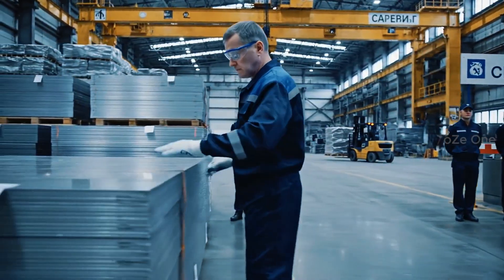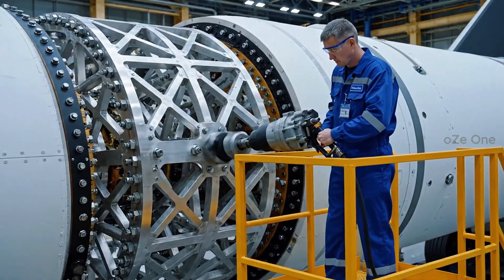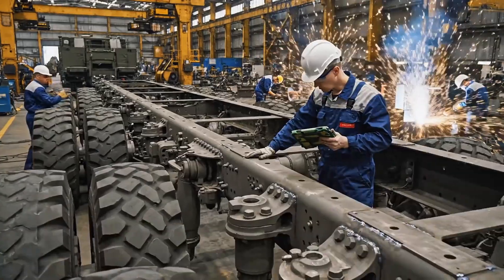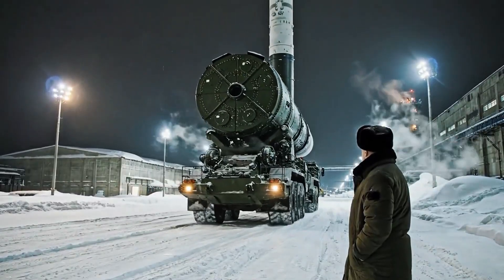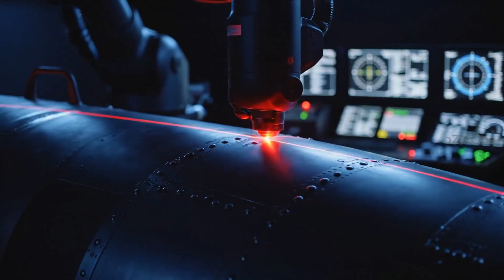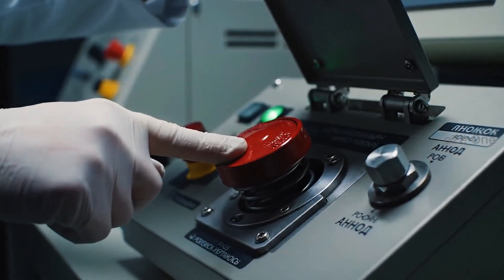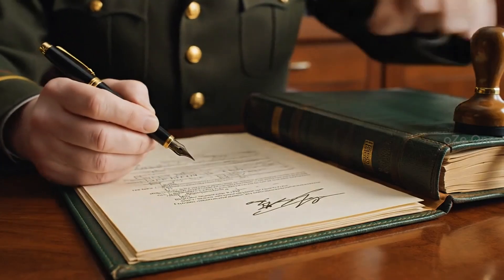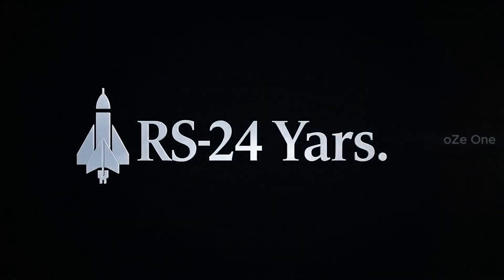Inside the RS-24 Factory: Russia’s mass-production of intercontinental missiles (Full Process)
Enter one of Russia’s most restricted industrial environments in this cinematic 4K documentary, revealing the entire production cycle of the RS-24 Yars strategic system — from raw carbon fiber to full deployment on a 16-wheel TEL transporter.

Narrated with calm precision by Chief Engineer Volkov, this film exposes the engineering depth, extreme testing phases, and massive logistics behind one of the country’s most complex technological programs.

Inside this documentary, you will see:

– Carbon-fiber preparation, automated winding, resin matrix application, and autoclave curing.
– Laser surface inspections, X-ray analysis, solid-fuel mixing, and vertical casting.
– Full stage assembly, gyroscopes, circuit-board soldering, navigation computers, and thrust-vectoring mechanisms.
– Vibration tests, thermal chambers, freezing conditions, desert heat endurance, and storm simulations.
– Construction of the massive MZKT-79221 TEL, engine installation, hydraulic erecting system, and off-road testing.
– Night operations, thermal camouflage, satellite-evasion workflows, and forest deployment procedures.
– Silo-variant integration, underground lowering operations, blast-door closure, and command-center training.
– Decoy systems, electronic countermeasures, special payload modules, and multi-warhead separation (CGI).
– Large-scale logistics: rail convoys, production halls operating day and night, seasonal cycles, and parade preparation.

This film is a visual reconstruction, created for educational and documentary purposes, showcasing the scale of industrial engineering, advanced technology, and the complexity of a multi-layered strategic production network.

🎥 Presented in ultra-detailed 4K — designed for deep immersion and maximum watch-time.